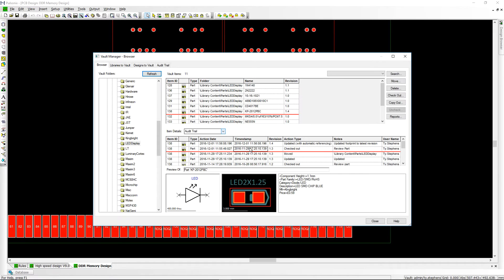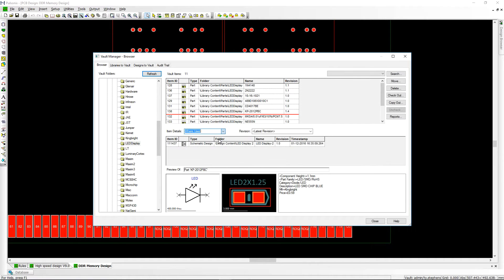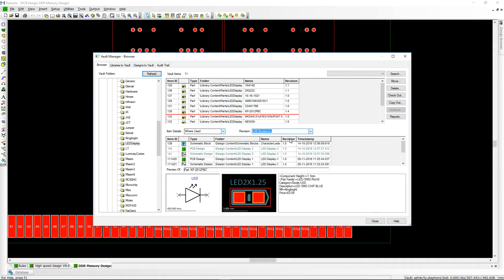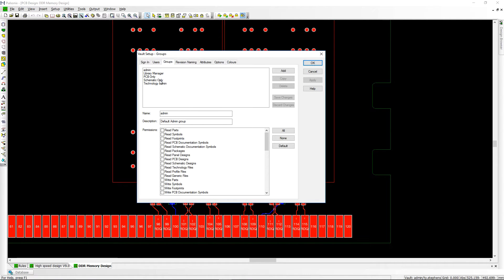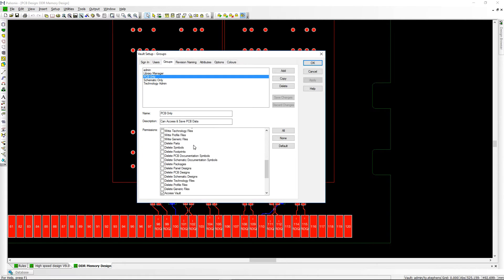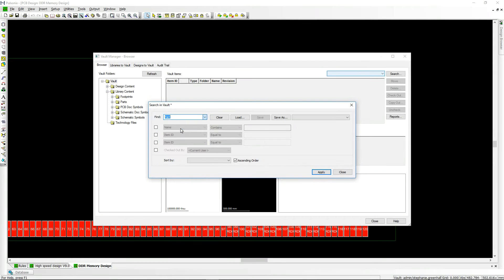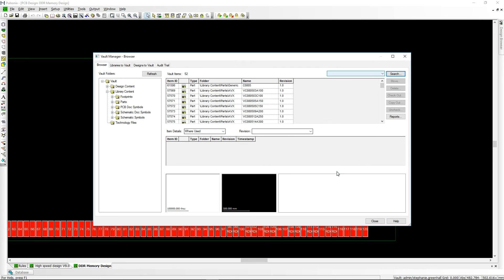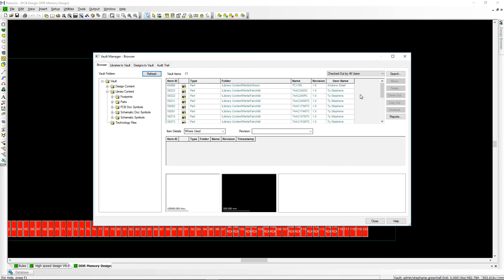Pulsonix Vault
An overview of the Pulsonix Vault. A Revision and Version control system allowing you to control who can view, access and edit items from within your Vault.

Users can carry out where used reports to identify where a Part is used and update those designs accordingly with the newer revision of a Part.